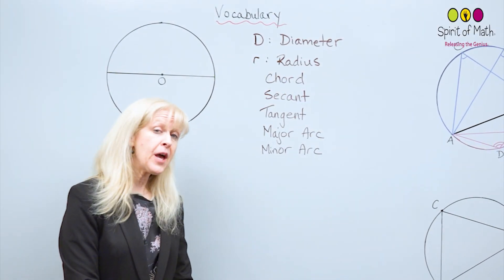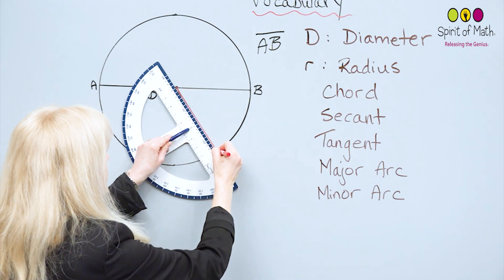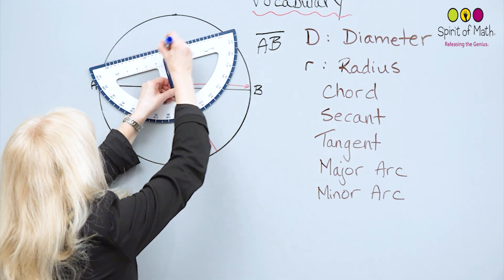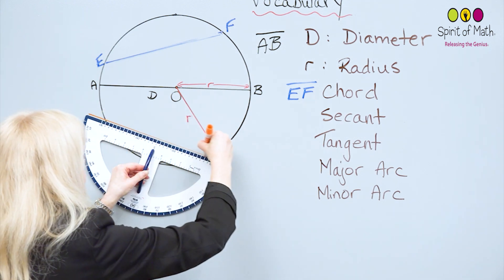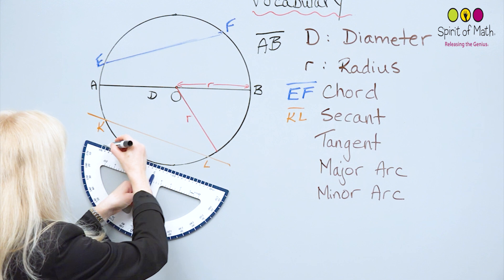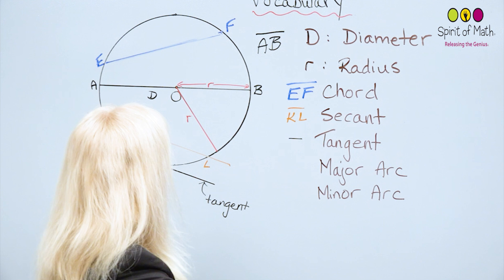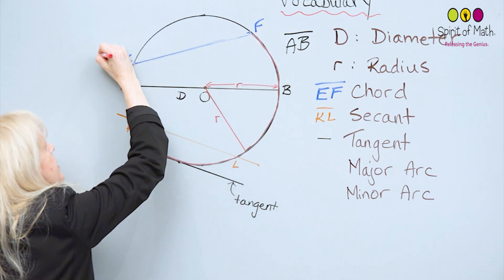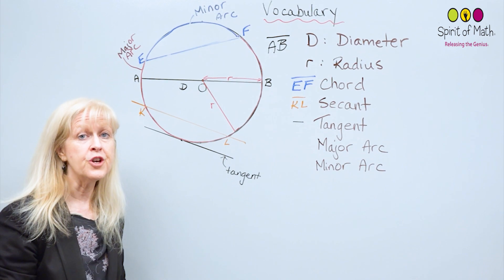Circle Geometry (Early Grades)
Watch this educational video from the Spirit of Math Curriculum, presented by Spirit of Math founder and CEO Kim Langen teaching important vocabulary around circle geometry.